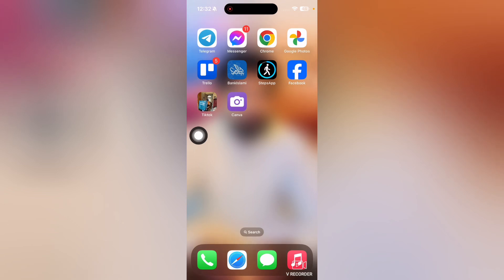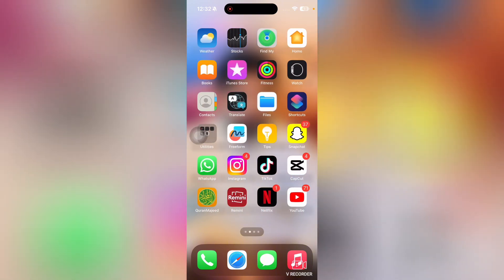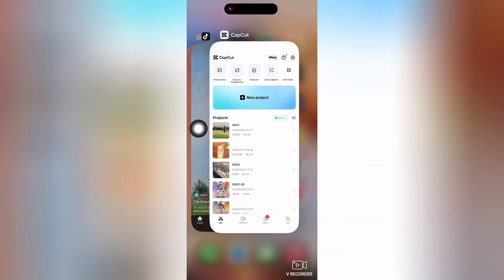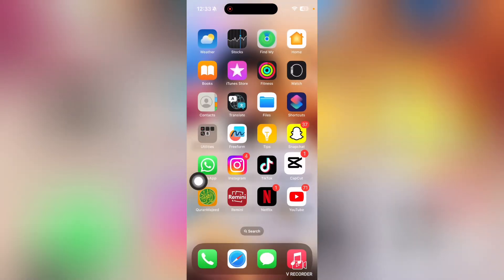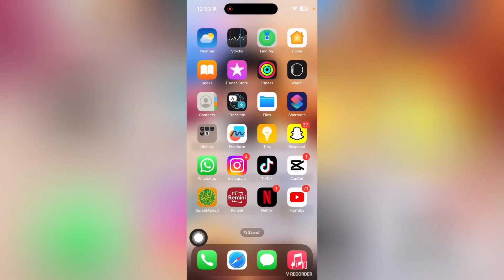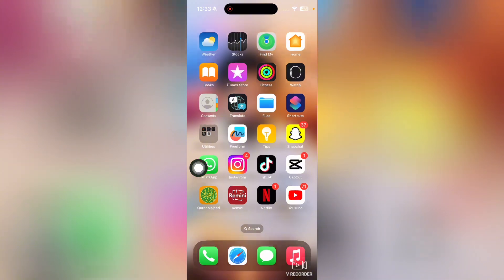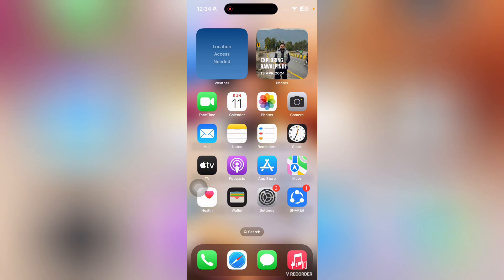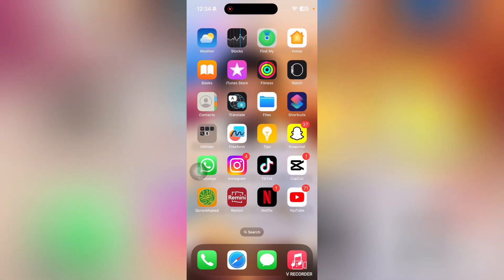How to Minimize Apps On iPhone [Full Guide]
Welcome to this video of How to Minimize Apps On iPhone. If you would like to learn How to Minimize Apps On iPhone, this is the right video for you.

00:00 How to Minimize Apps On iPhone
00:10 Don't miss the step by step guide